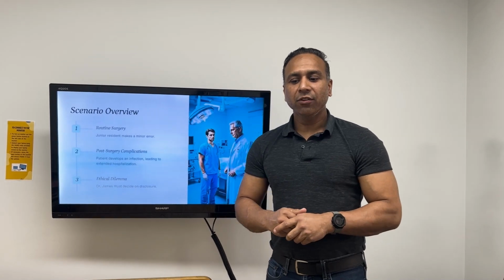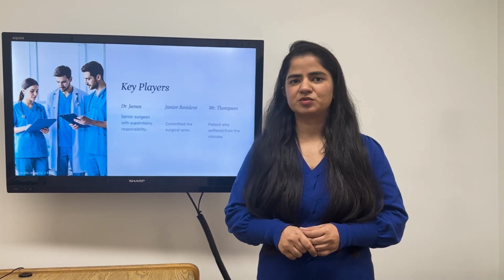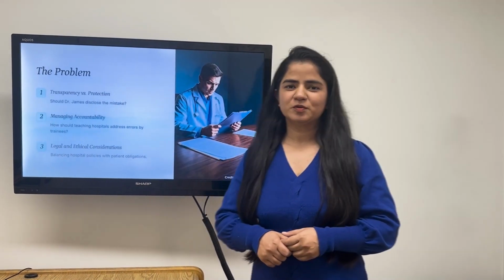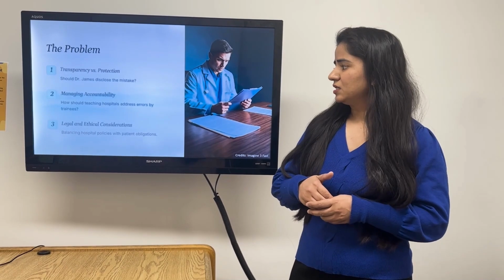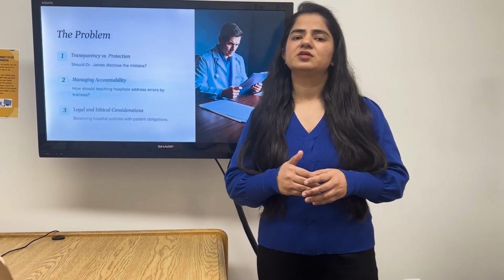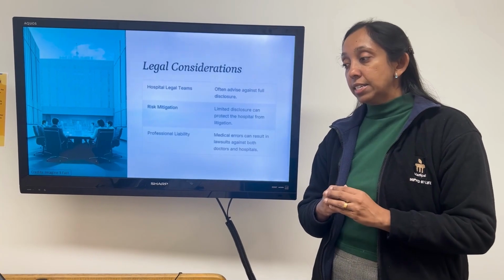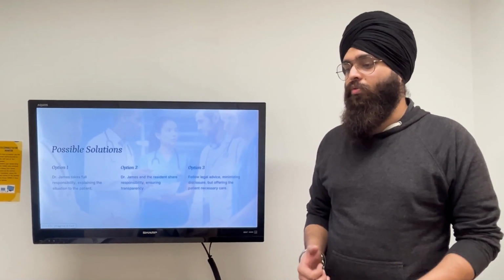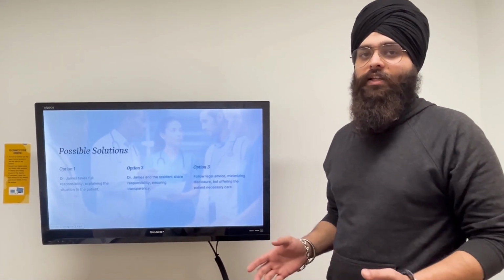Team #3 Case Scenario Analysis Presentation | TWU | LDRS 634A | FA2024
This video presentation analyses a case scenario revolving around principles of accountability and performance.

Meditation Calm Music
By: Bulbasound/Jamendo
Source: Adobe Stock
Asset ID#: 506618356